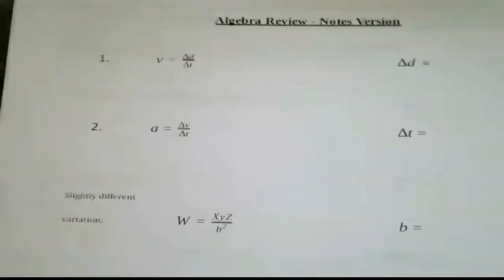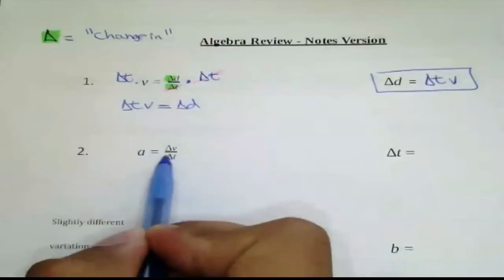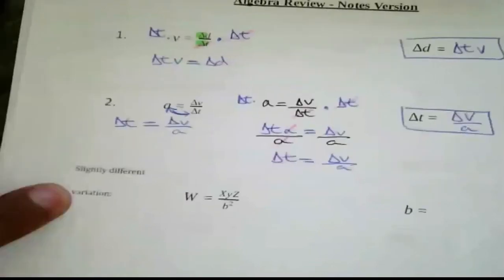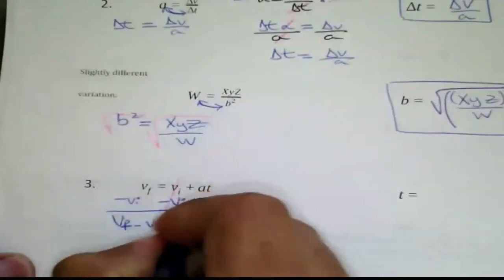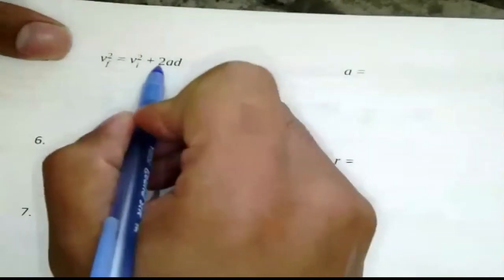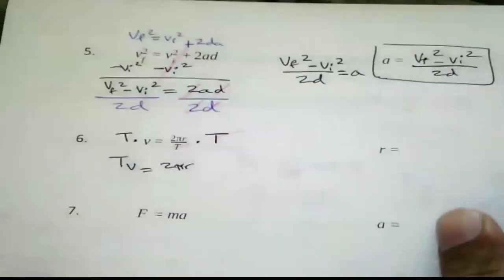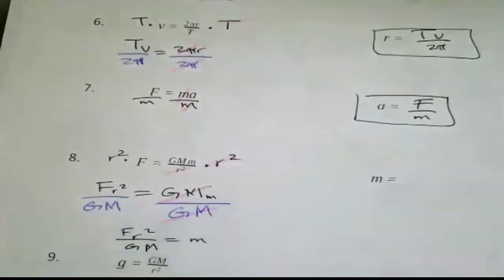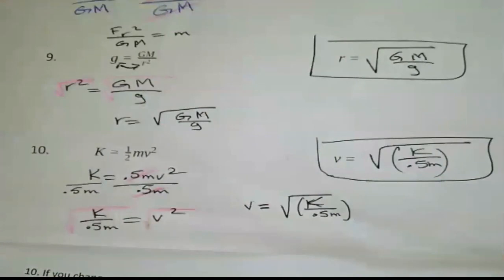Physics Basics - Algebra Review Lesson 2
An Algebra review on rearranging formulas and manipulating equations in order to solve for variables.